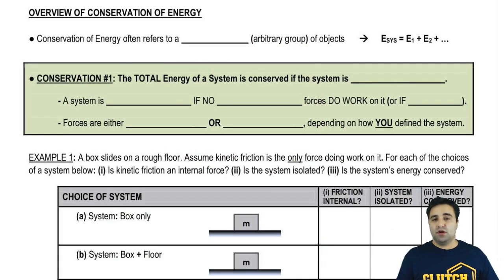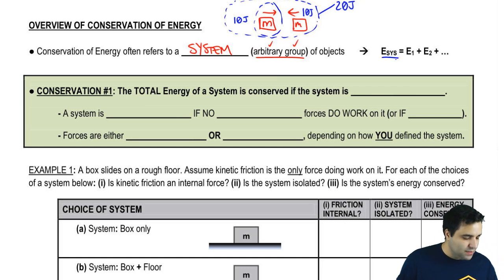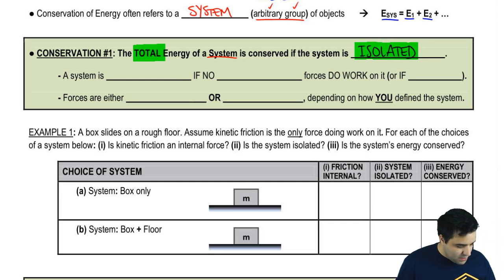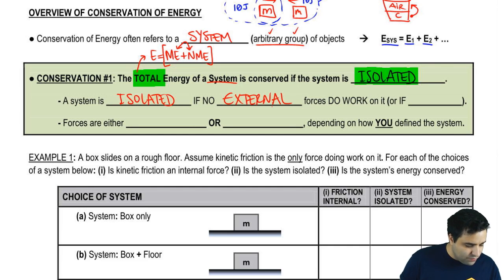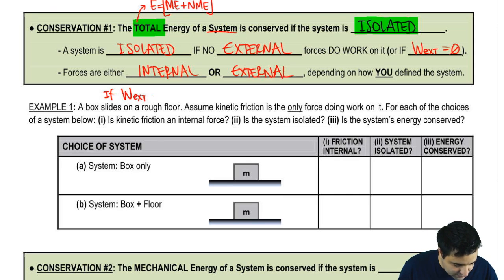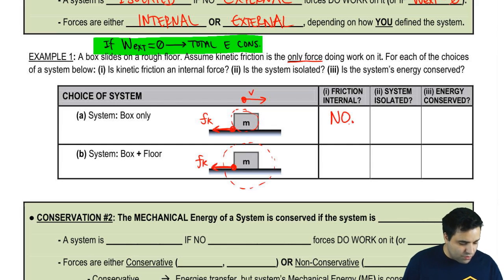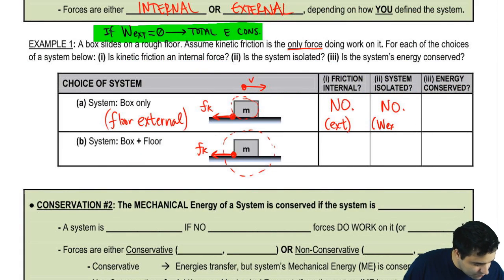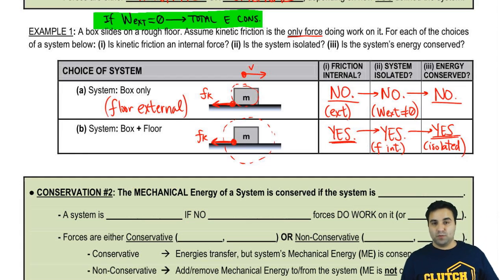Conservation of Total Energy